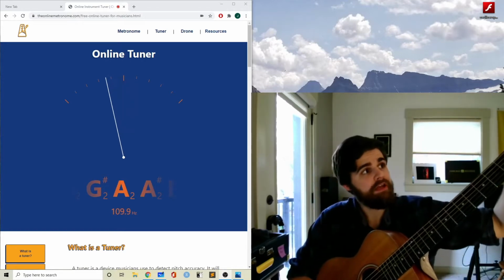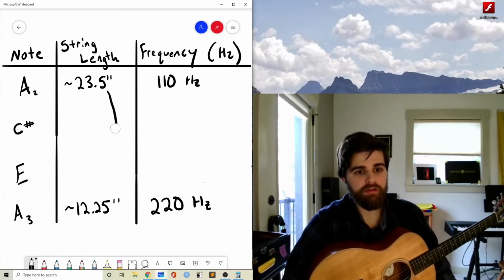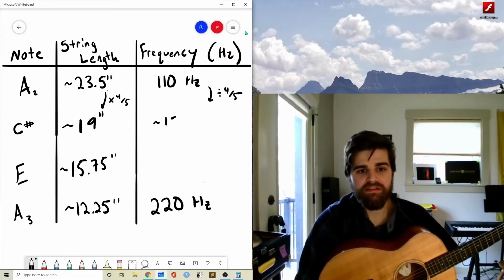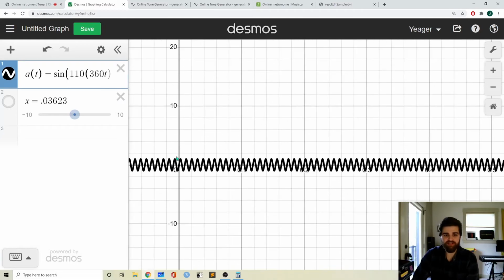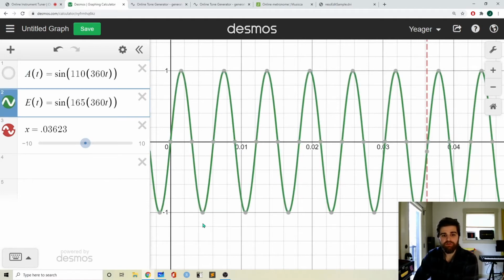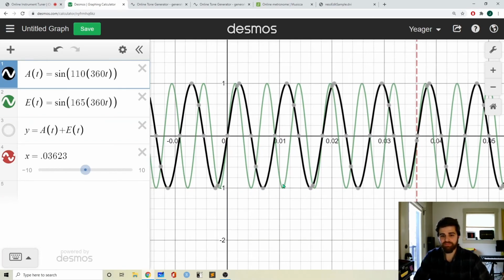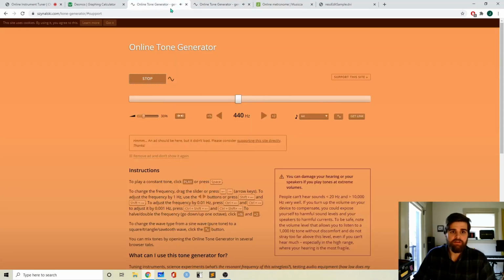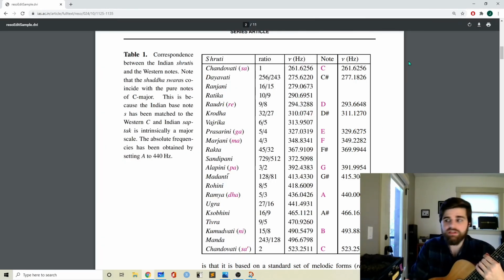Music and Trigonometry